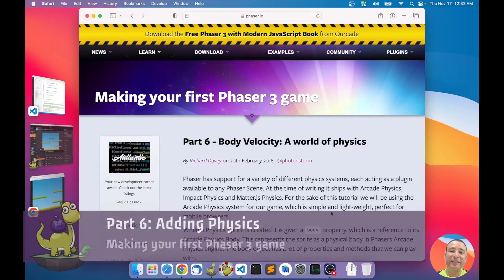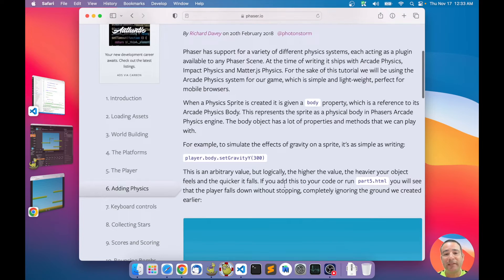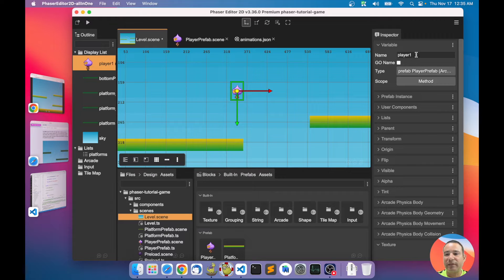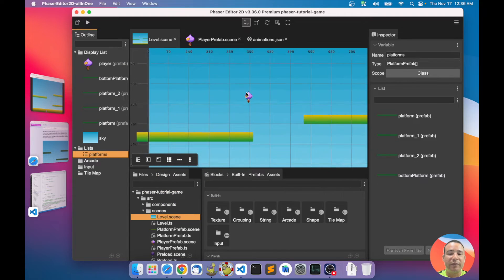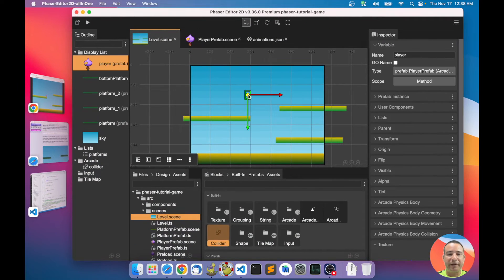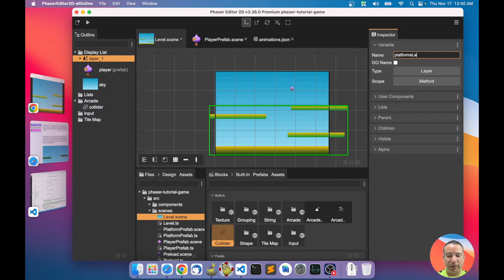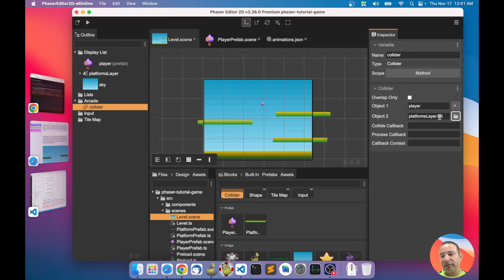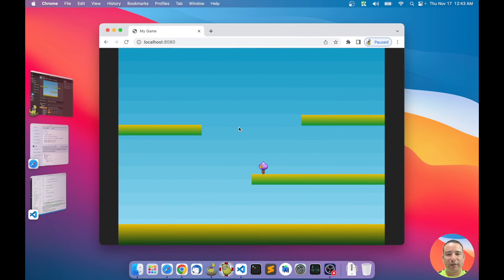[2022-v3] Part 6: Adding Physics - Making your first Phaser game.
This is the the sixth video of the "Making your first Phaser game" series.

Part 6: Adding Physics.

You will learn:

- Add a collider for testing collision between the player and the platforms.
- Add the platforms to a Layer.
- Use a Layer as object2 of the collider.

This series is inspired by the Phaser official tutorial of the same name